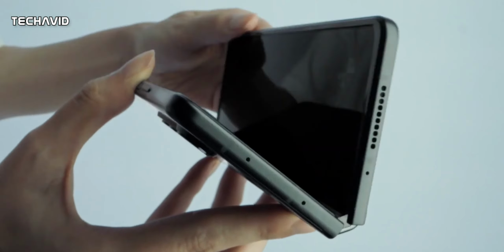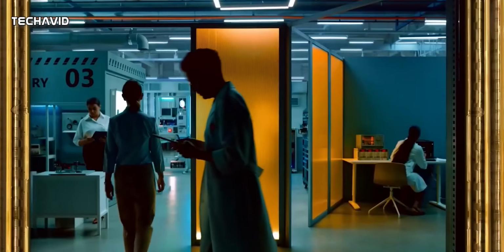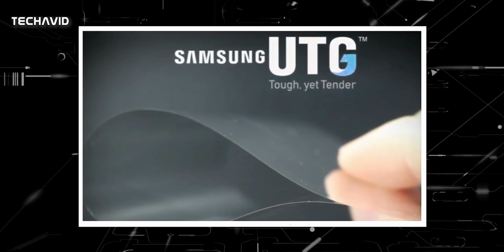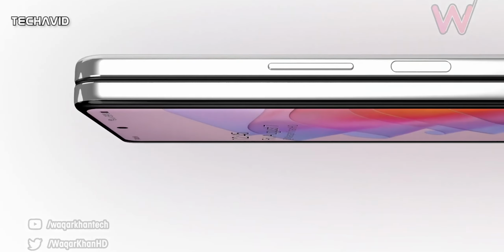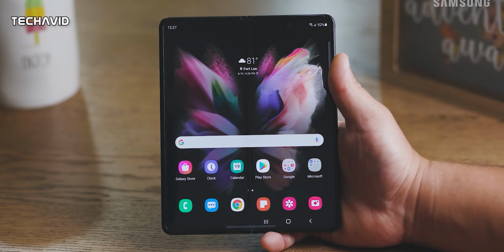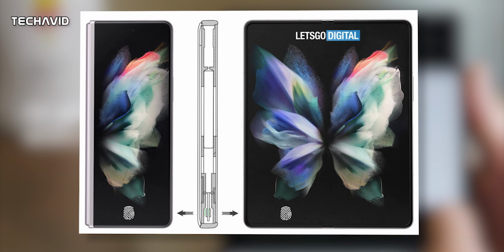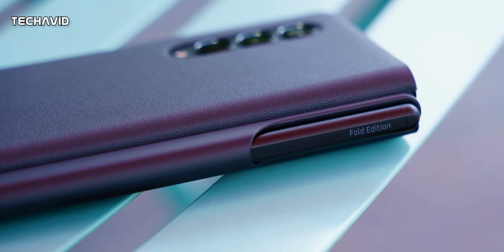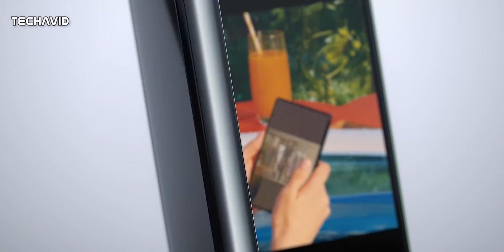Galaxy Z Fold 4 - This Is EXCITING.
Various Galaxy Z Fold 4 rumors suggest that Samsung will be making some ambitious changes to its next flagship foldable smartphone. Given that the leaks for Samsung's previous foldable were mostly accurate, these rumors might not be that far from the actual product arriving later in 2022. The Galaxy Z Fold 3 was launched in August 2021, bringing a couple of surprises to the overall package. Stay with us till of end of this video to know more.